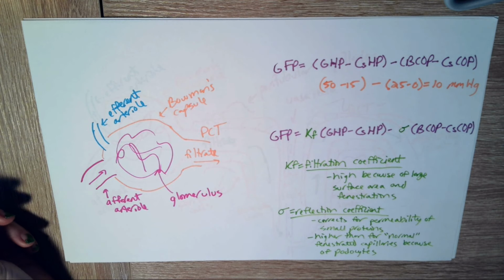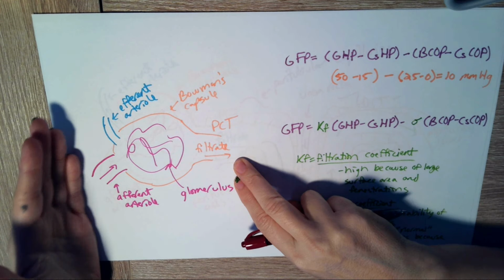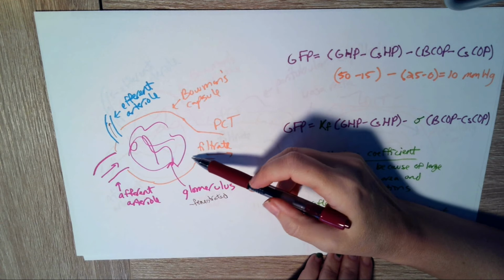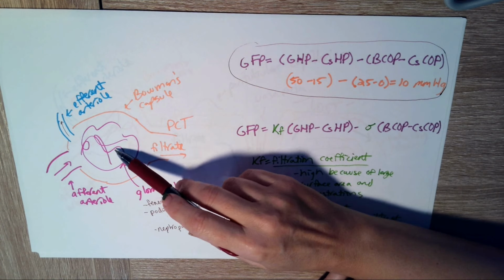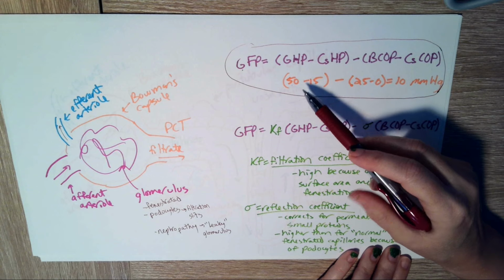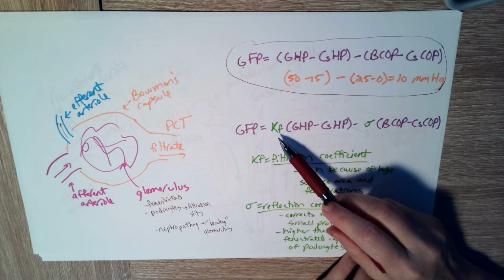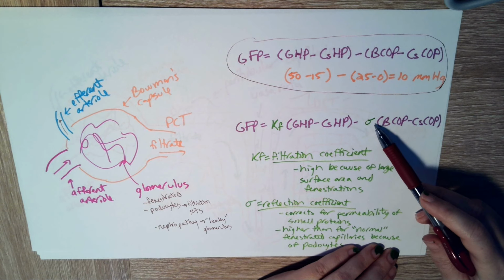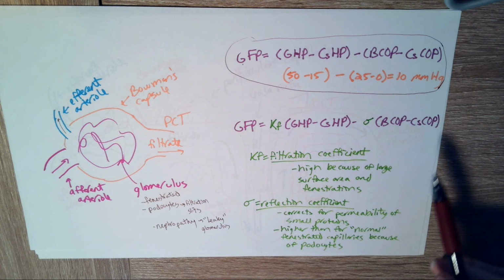The renal corpuscle and filtration pressures